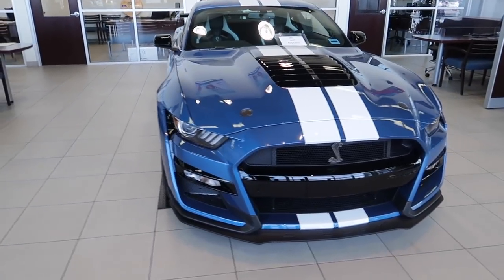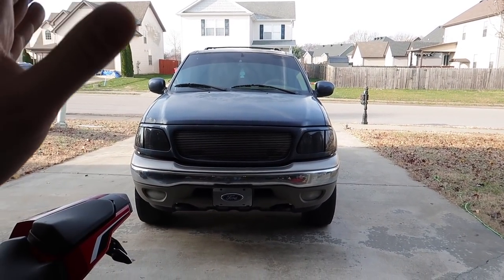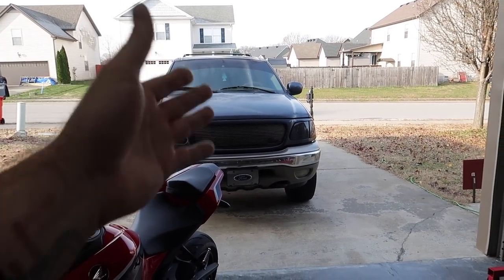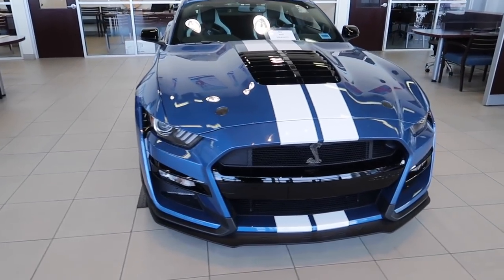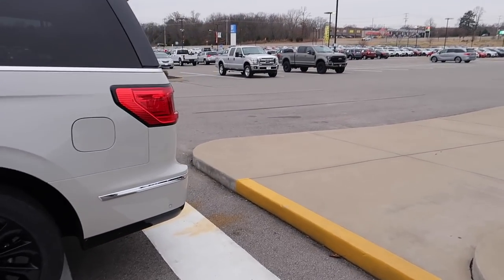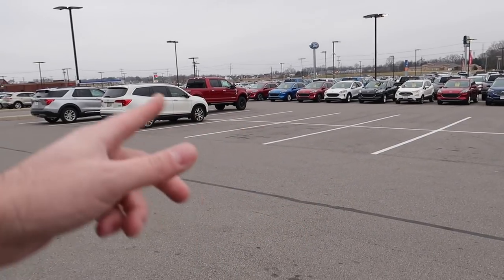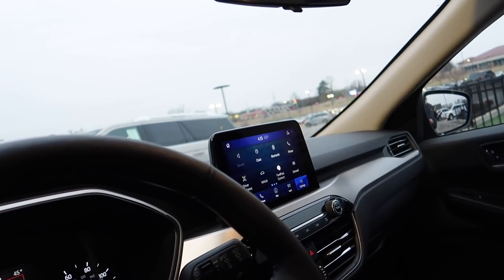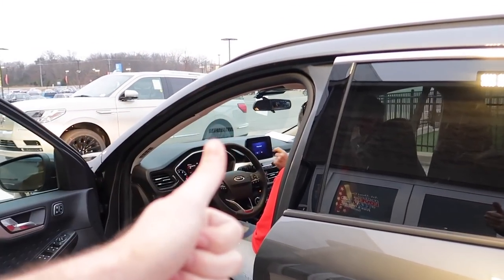FORCED TO TRADE MY CAR & MOTORCYCLE TO BUY SOMETHING ELSE *DON'T BE MAD...